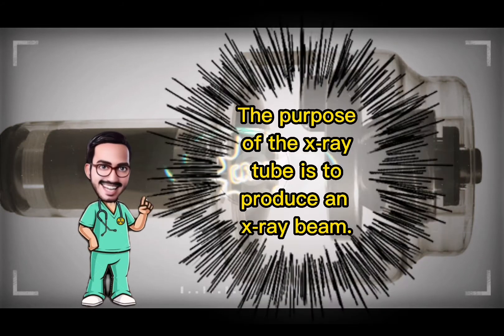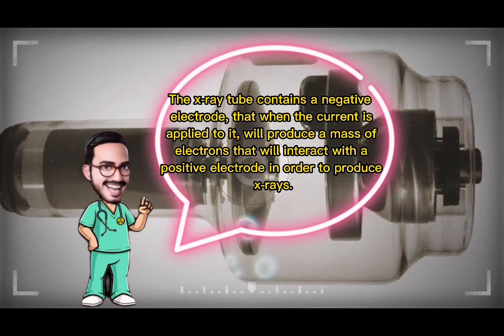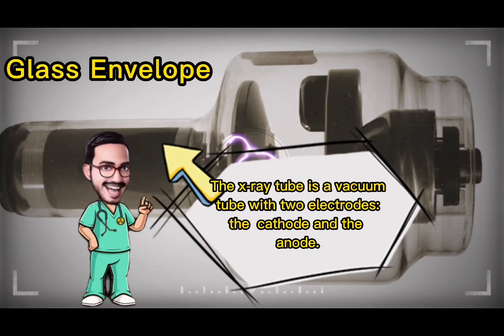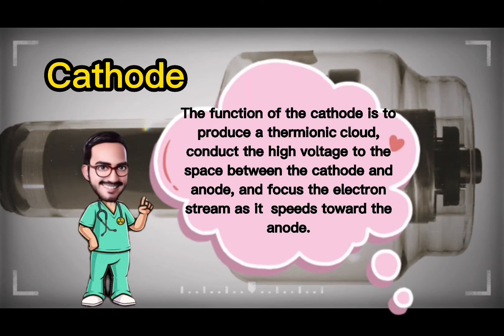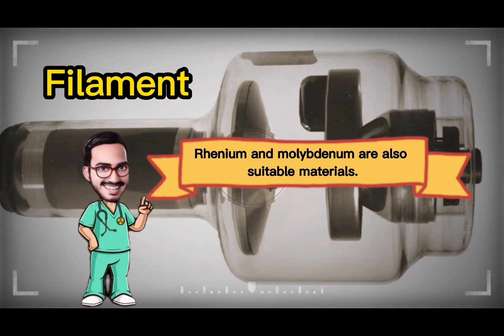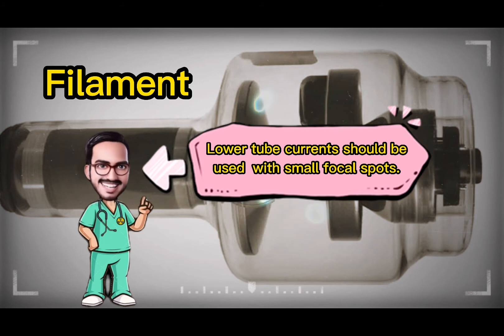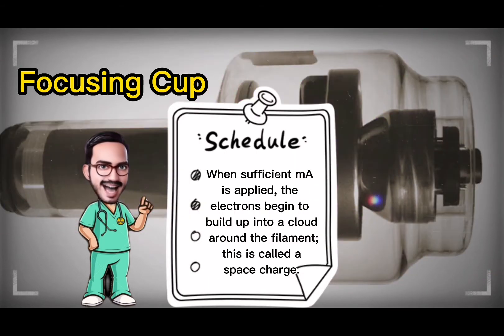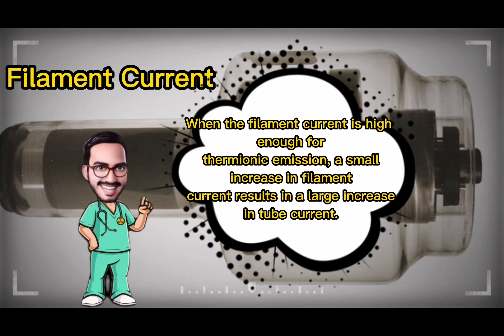THE X-RAY TUBE || PARTS OF X-RAY TUBE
The purpose of the x-ray tube is to produce an
x-ray beam. The x-ray tube contains a negative
electrode that when the current is applied to it,
will produce a mass of electrons that will inter-
act with a positive electrode in order to produce
x-rays. The negative electrode is on one side of the
x-ray tube. It is called the cathode. The cathode
contains a fi lament. The positive electrode is on
the opposite side of the x-ray tube. It is called the
anode. The anode contains a focal spot where the
electrons interact to produce the x-rays.